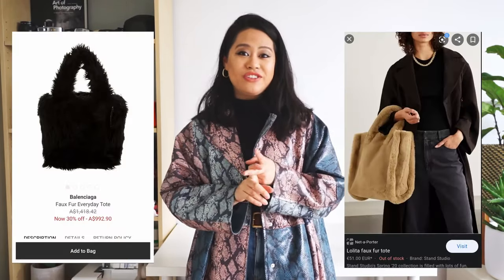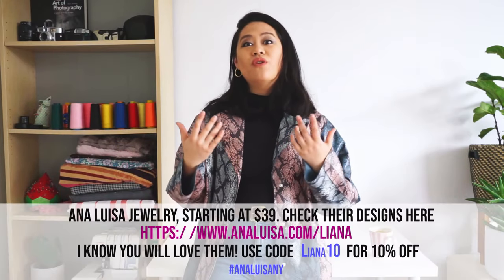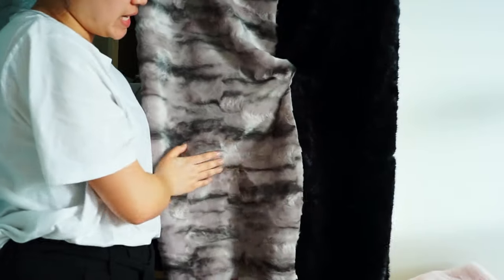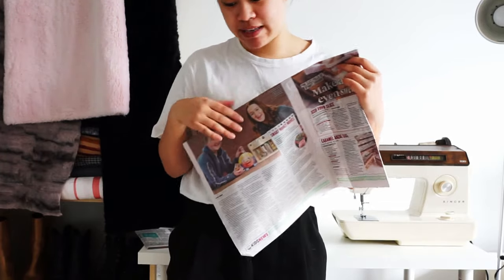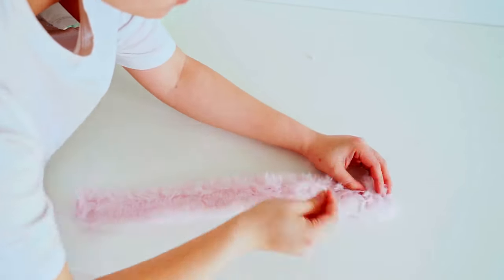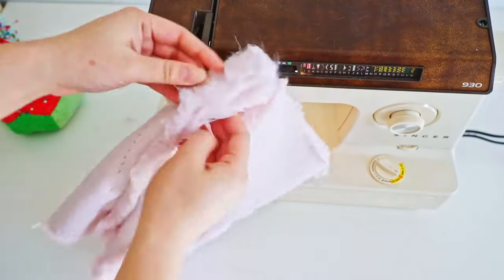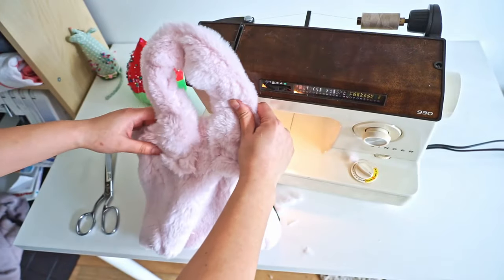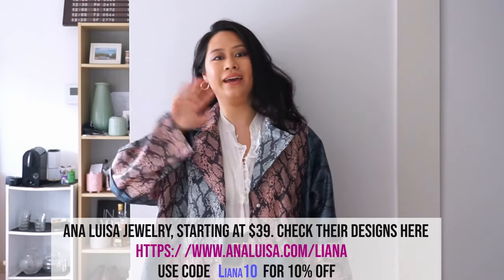How to sew the trendy Faux Fur Tote Bag - Balenciaga inspired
DIY - Faux fur tote bag inspired from Stand Studio and Balenciaga.
Step by step on how to create this bag.